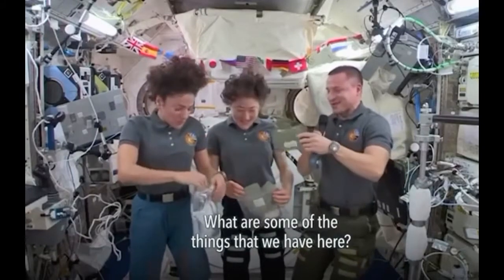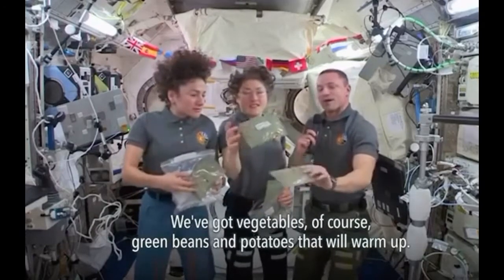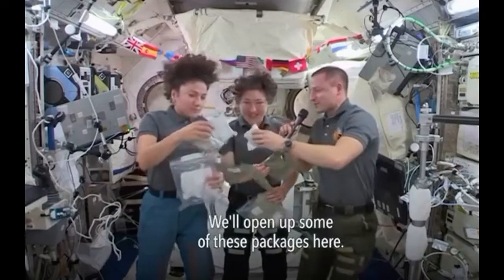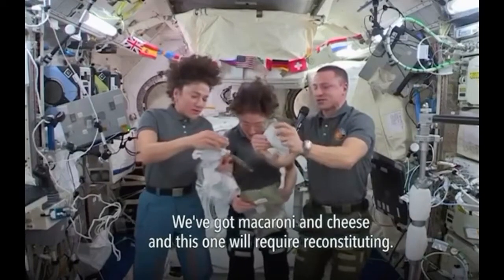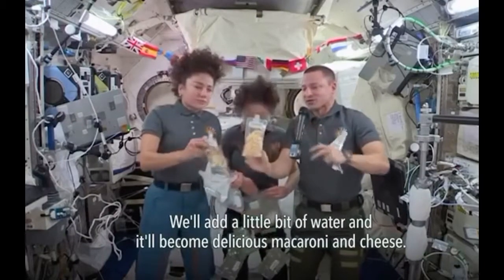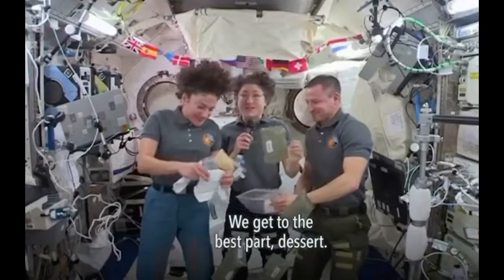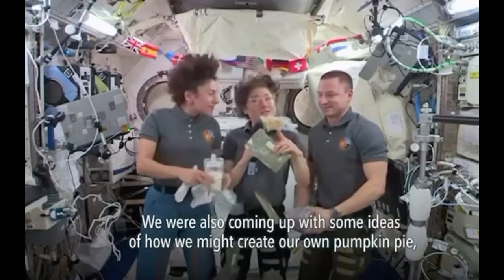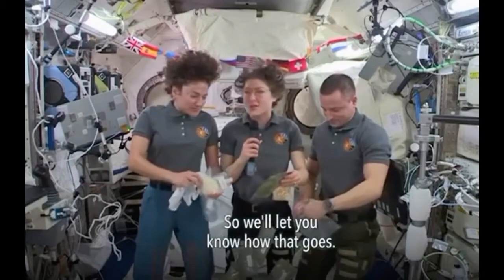国際宇宙ステーションでも感謝祭 2019年11月27日（現地）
感謝祭は11月27日水曜日の国際宇宙ステーションでも行われました。NASAの3人の宇宙飛行士が、毎年恒例のアメリカの祝日を祝うために楽しむ特別な食べ物を展示しました。
宇宙飛行士のジェシカ・メイア、クリスティーナ・コッホ、アンドリュー・モーガンは、外の包みから、感謝の気持ちを込めて、地球上の視聴者に見せるために感謝祭の食べ物を取り出しました。
食事には，ポーチ入りの七面鳥と缶入りのゼリークランベリーソースが含まれます。宇宙飛行士は、宇宙にいる間にパンプキンパイのレシピを思いついたことについても冗談を述べています。
3人のNASA探検家は、この祝日は世界的な友人家族とのつながりを強調する機会であり、宇宙で「友を与えてくれる」お祝いになったと述べました